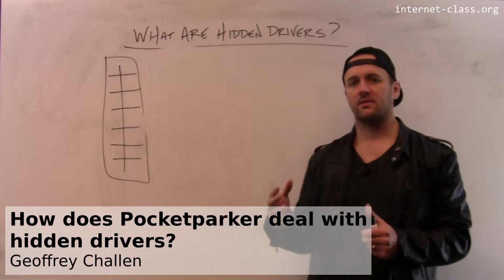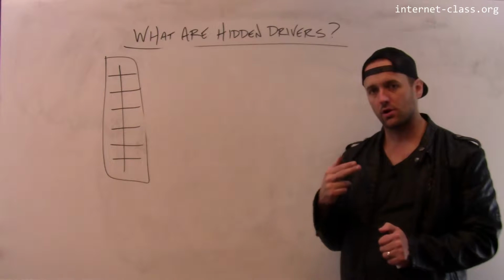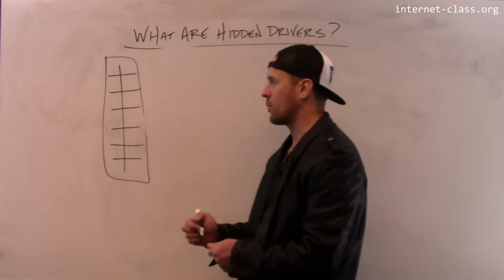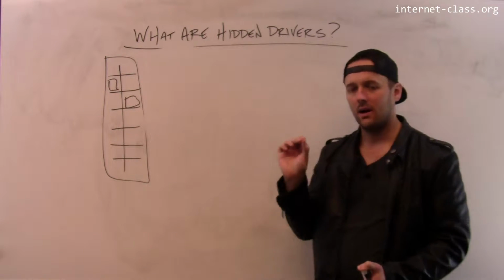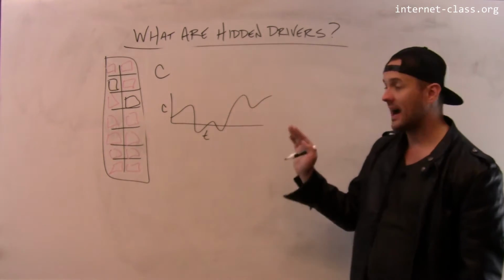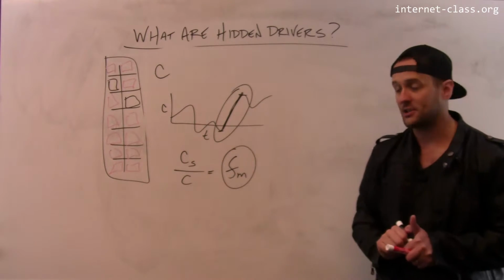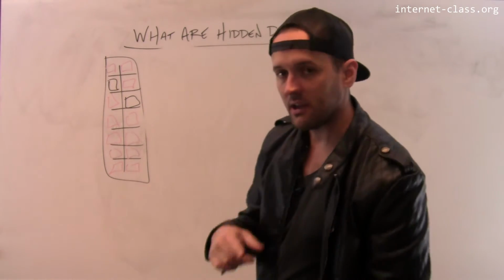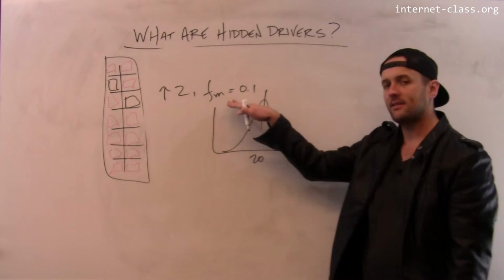How does Pocketparker deal with hidden drivers?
Discussion of how the Pocketparker system incorporates uncertainty caused by hidden drivers.